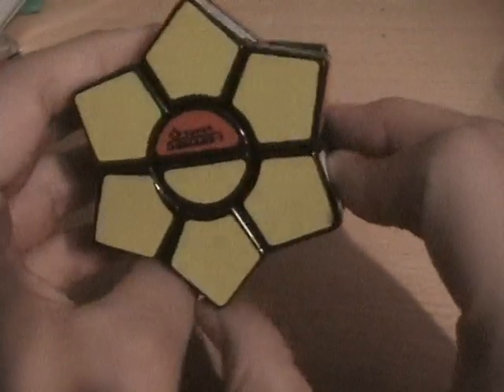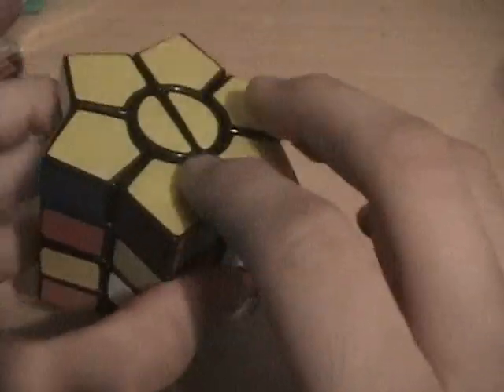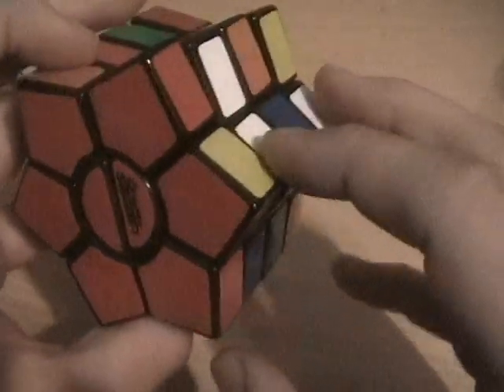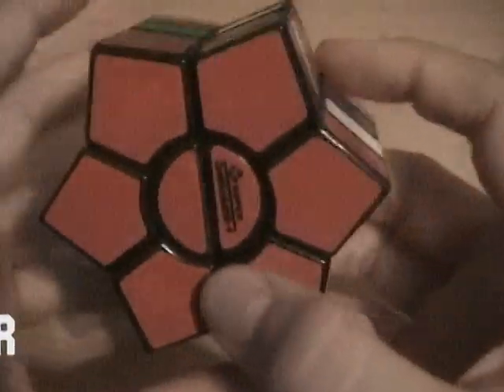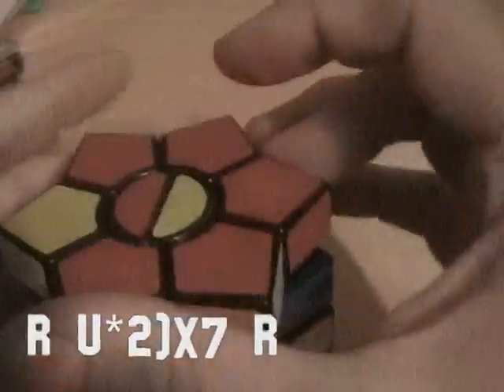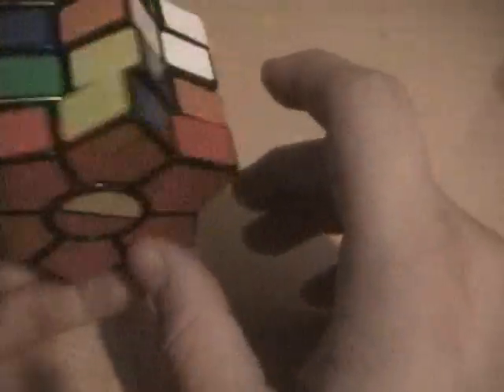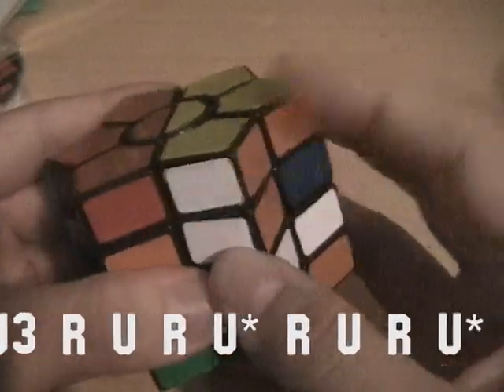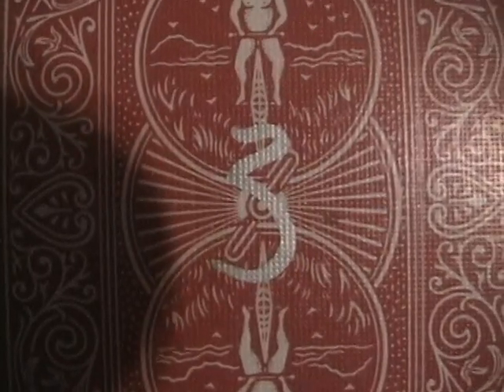how to solve a super square one star prism: part 2 of 3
this is part 2 of a 3 part video, watch part one first, the link will be in the video

this is video 1 of 3, excluding the algorithm video which will be up soon, im currently editing the other 2 parts, also, instead of looking at the algorithm video, ill give you the algorithms here
Algorythm A: (R U R U*) 3 times then R so R U R U* R U R U* R U R U* R
Algorythm B: is (R U2 R U*2) 7 times then R, and im not writing the whole thing out
other algorythms(A and B refer to algorythm A and algorythm B)
Algorythm C: A flip B D3 B flip
Algorythm D: L A U3 A, then solve